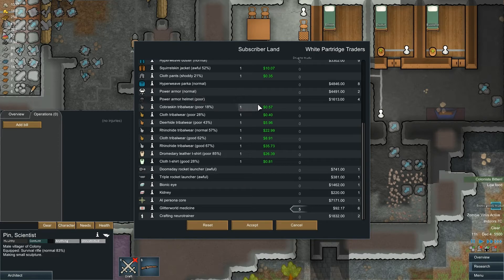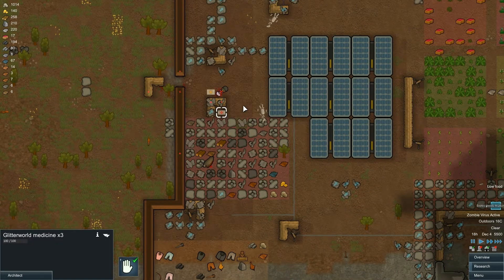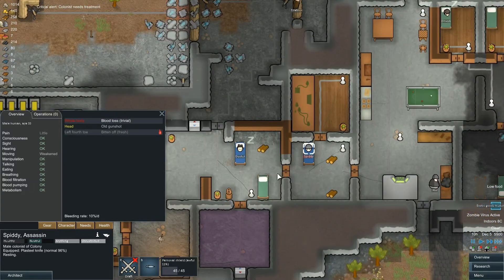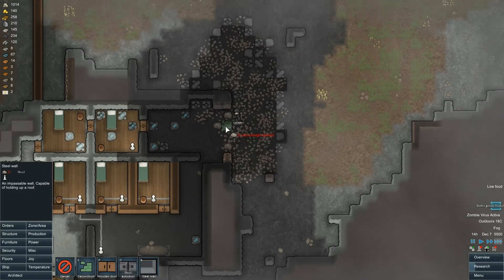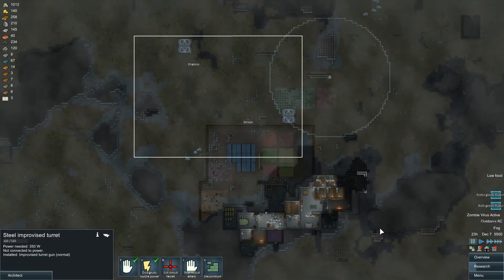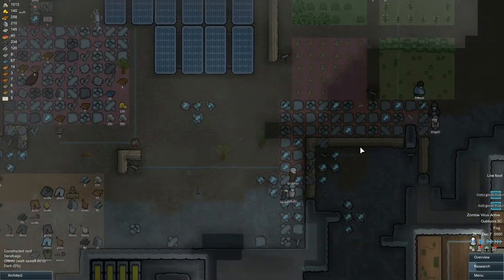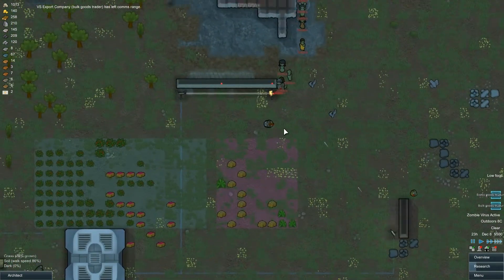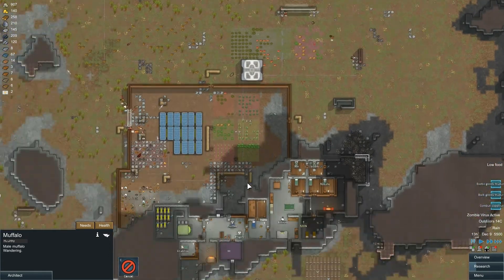Let's Play RimWorld Gameplay ZOMBIE APOCALYPSE MOD!! Part 12 - NEW SUB COLONIST! Season 2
In this episode of my let's play series of RimWorld Alpha 11 ZOMBIE APOCALYPSE MOD i welcome a new subscriber to our glorious colony, we do a little hunting, and we have to perform another amputation due to zombie infection.

RimWorld ZOMBIE APOCALYPSE MOD!! | ep.10 MASSIVE ZOMBIE INVASION! RimWorld Modded Gameplay S2 | Let's Play

RimWorld Zombie Apocalypse Mod

Description:
There have been a handful of popular mods adding new enemies to the game, but
most of them just have a new look and are slightly more powerful than
normal, or attack in slightly larger groups. I wanted to add an enemy
that has truly unique behavior in the world of Rimworld, and adds new
challenges to the game when fighting them.

So I added zombies.

Features:

Zombies
- Zombies are mindless killers. They kill you and your enemies indiscriminately.
- Their bites are infectious. If a colonist is bitten you will get an
alert. The colonist will slowly die of the bite, and then they will turn
into a zombie immediately on death.
- They are 20% slower than colonists and other enemies, and can be easily killed with Cutting weapons like knives and swords.
- You can easily keep track of the origin of any zombie by looking at
their names. A zombie that was spawned in a zombie horde will simply be
named "Zombie". If the zombie reanimated from someone who was originally
living in your game, their name will be "Zombie [Name]". If they were a
colonist there will be a pair of "*"'s surrounding their name.

Zombie Infection
- The Zombie Infection will affect any limb that is bitten by a zombie. This can be seen in the Health tab.
- Removing infected limbs will cure a colonist of the infection.

Zombie Hordes (raids)
- Zombies attack in large numbers.
- Zombie hordes always attack immediately.
- Zombie stragglers will be left behind, forcing you to leave your base
to deal with them after the initial zombie attack is over.
- Zombies do not give up or flee.

Zombie Apocalypse/Airborne Zombie Virus
- The zombie virus goes airborne and affects all humans and corpses. All
human corpses will start reanimating even if they were never bitten
while living.
- This incident never ends. Once the virus goes airborne, everyone is infected.

Starring: - MikeelDiablos
                - Elfwyn
                - JohanPop99
                - Pin-Writer

Welcome to an exciting new playthrough of Rimworld! Im starting in the Alpha 11 version of Rimworld. Rimworld was developed by Tynan Sylvester and Ludsen studios and is similar to prison architect which is what prompted me to start playing it. Apart form the fact it goes all sci-fi and tasks you with leading a bunch of colonists on an off-earth planet! First released on November 4th 2013, this is one exciting game that im very much looking forward to sharing with you!